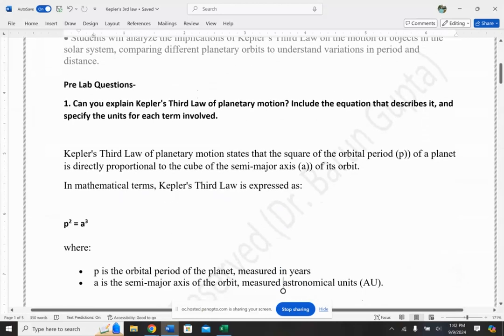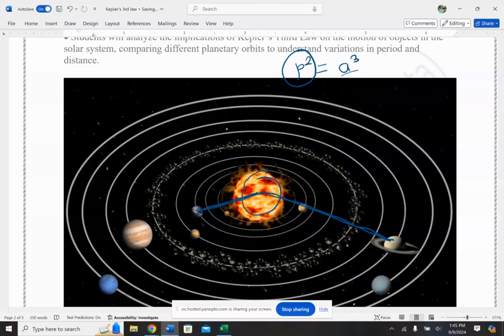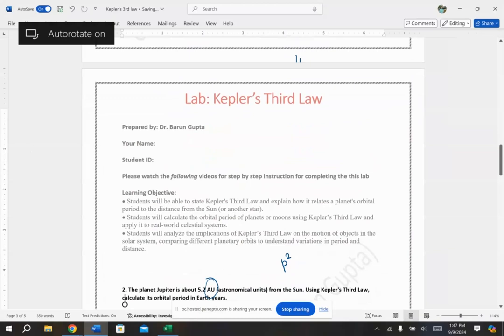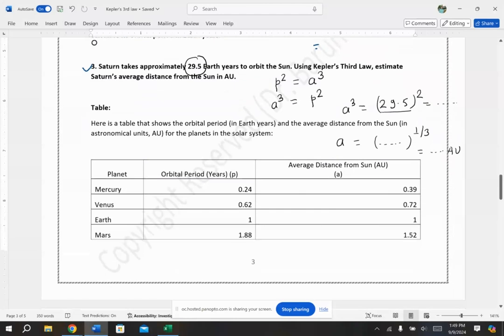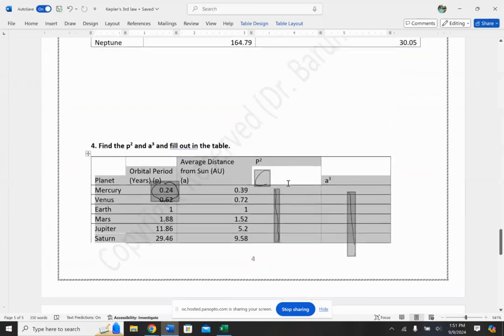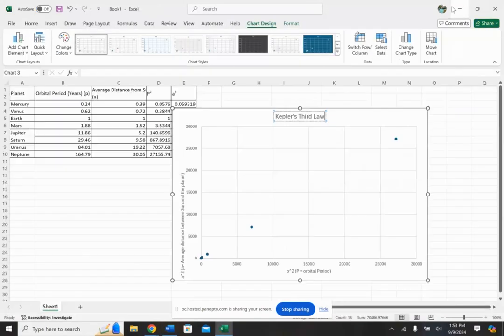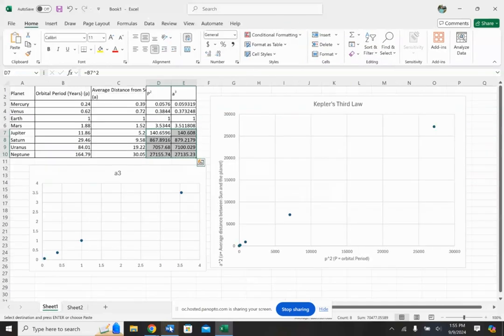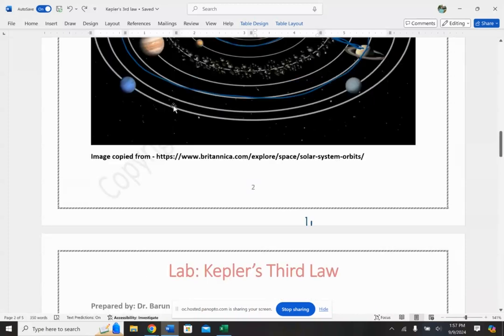Kepler's 3rd law Lab